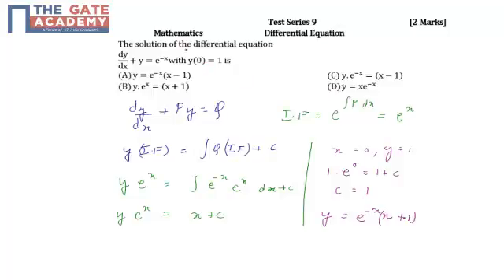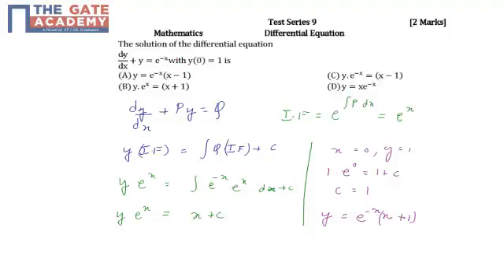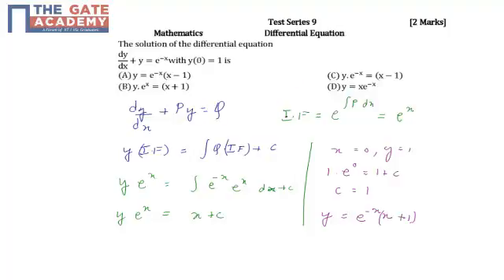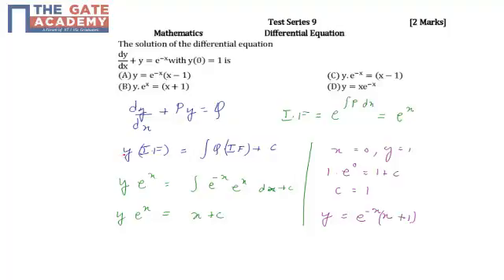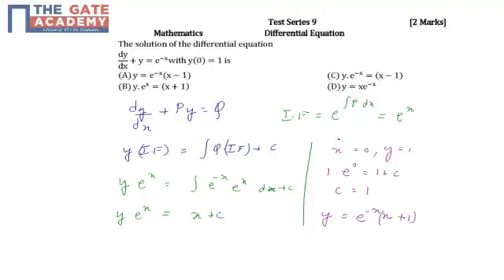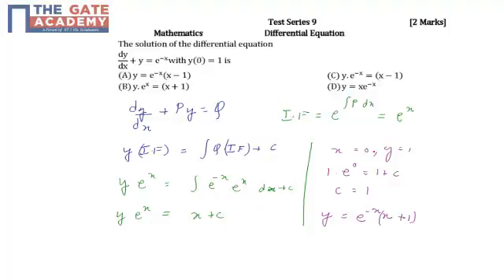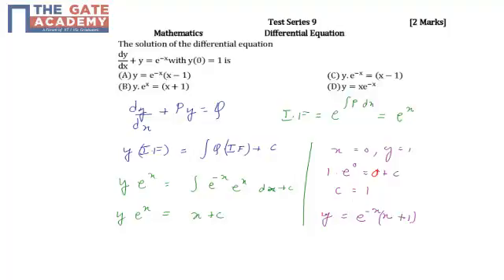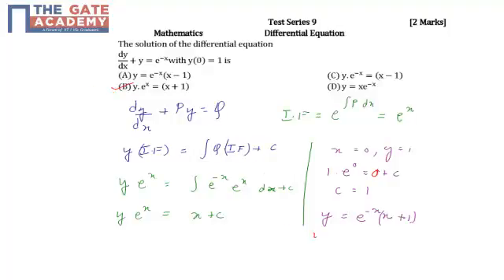GATE 14 AIMTS 9 Q No 26